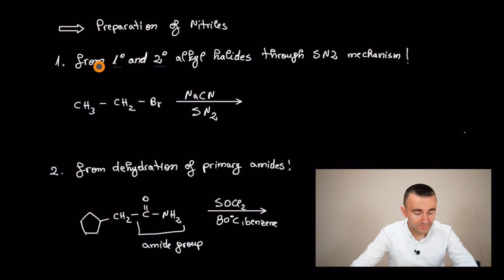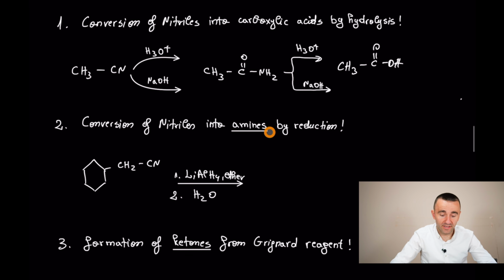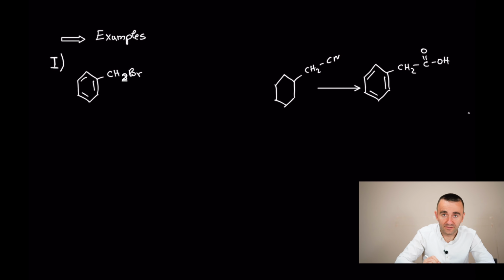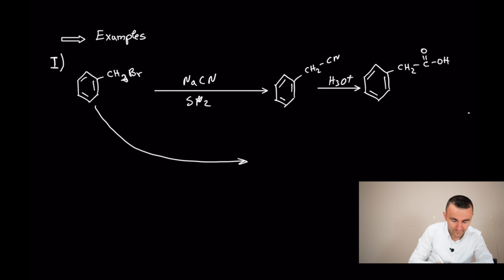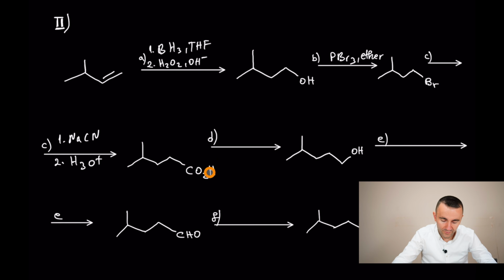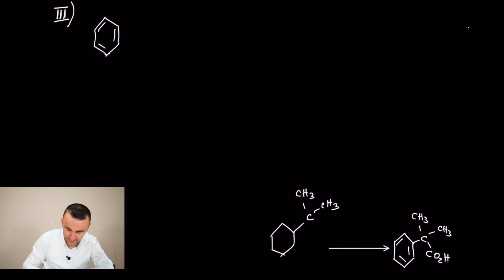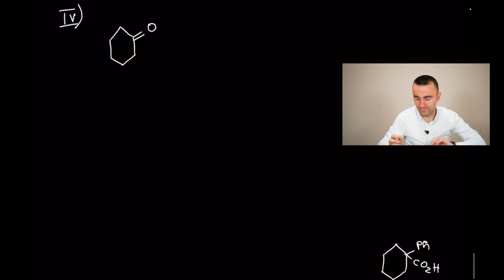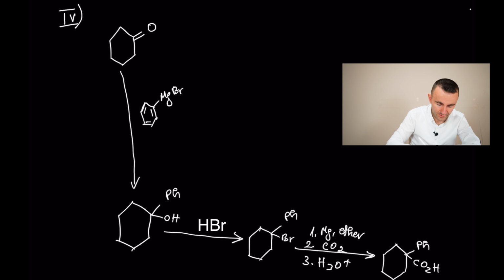Preparation and reactions of Nitriles (2min) + Summary with multistep synthesis👌! #35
00:00 Intro
00:17 Preparation of Nitriles from 1° or 2° alkyl halides through SN2 mechanism
00:34 Preparation from dehydration of primary amides
00:58 Conversion of Nitriles to Carboxylic Acids
01:26 Conversion of Nitriles to Primary amines by reduction
01.46 Conversion of Nitriles to Ketones
02:06 Example I
03:45 Example II
05:43 Example III
07:14 Example IV
08:49 Closing remarks